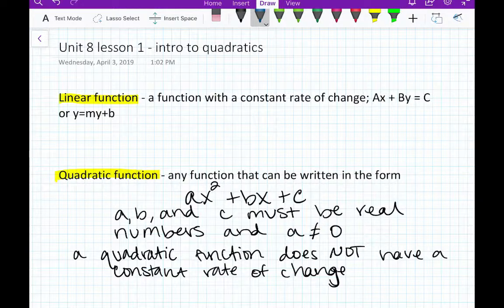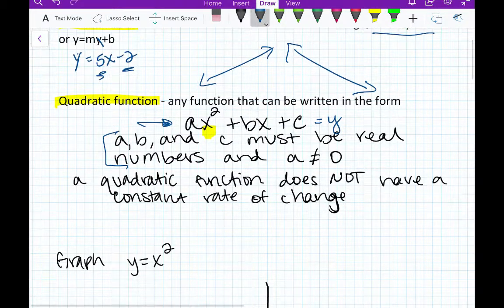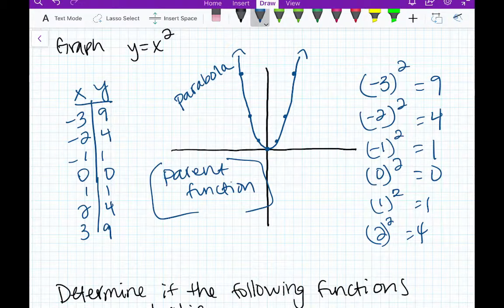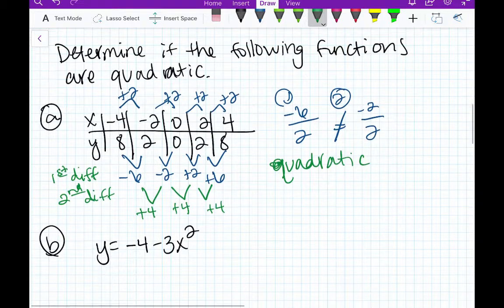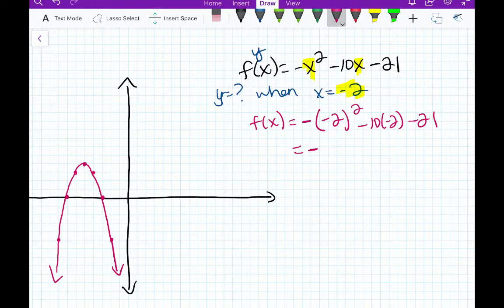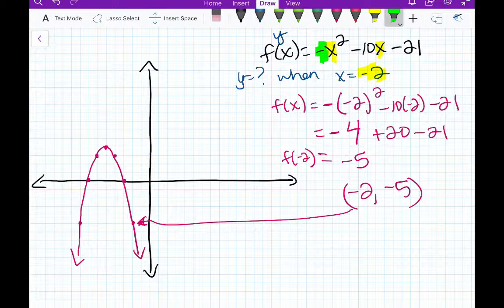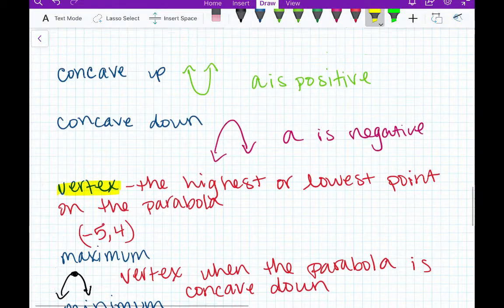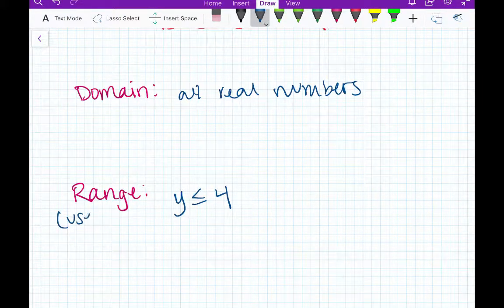Algebra Unit 8 Lesson 1 - intro to quadratics